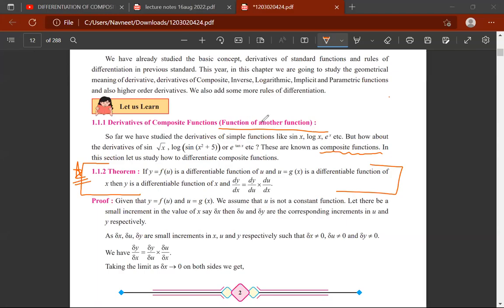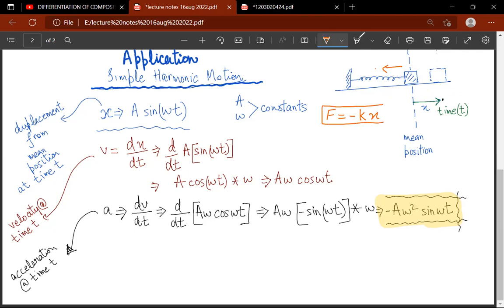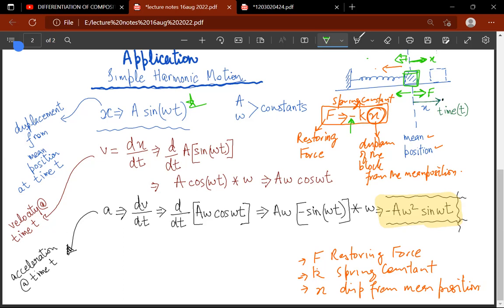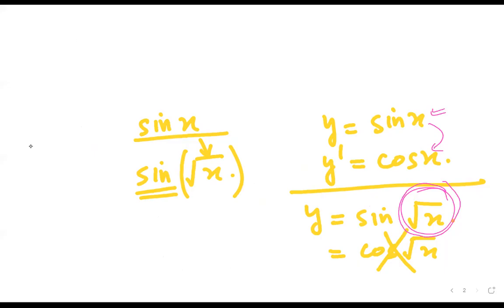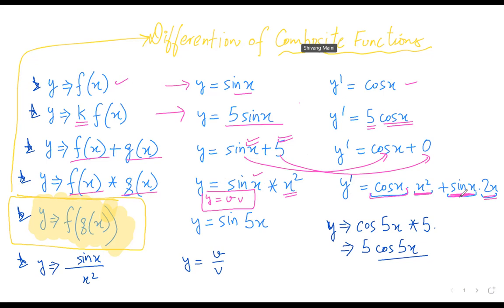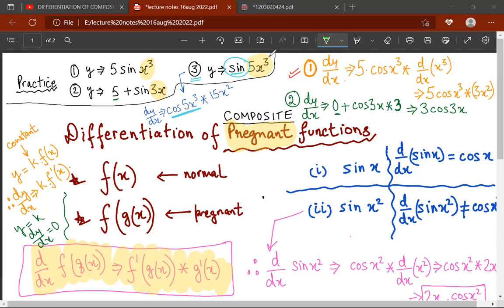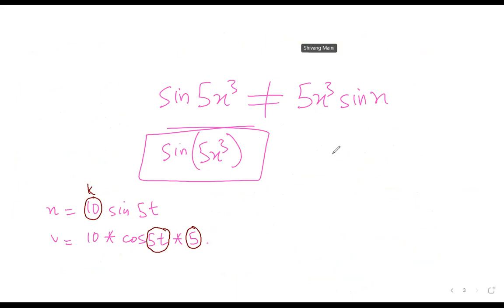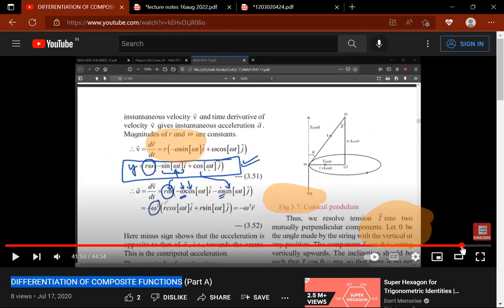Derivatives of Composite Functions Chain Rule | With SHM Application | Bridge Course Lesson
math tools for physics differentiation of composite functions examples derivatives of composite functions class 12 derivative of composite function pdf derivative of composite function proof derivative of composite function of two variables derivative of composite function calculator derivative of composite function questions Are composite functions differentiable? What is the chain rule of differentiation of composite functions? How do you write the derivative of a composite function theorem? How do you find the derivative of three composite functions?

time stamp
00:00 intro
02:40 shm application
11:00 formula
13:56 revision
16:50 examples
21:00 shm application
25:15 further practice